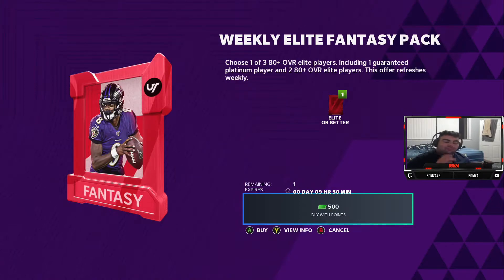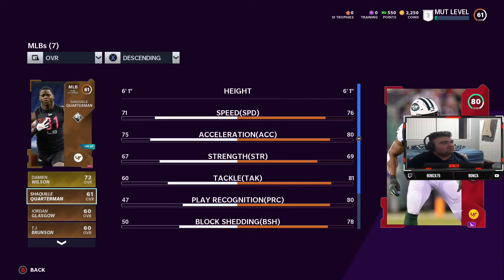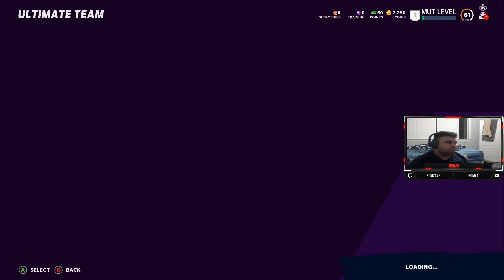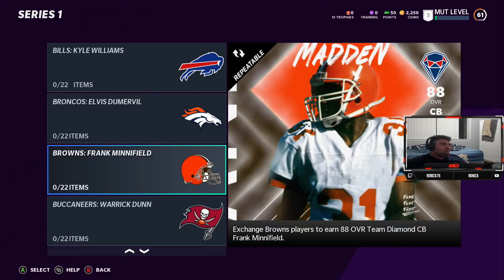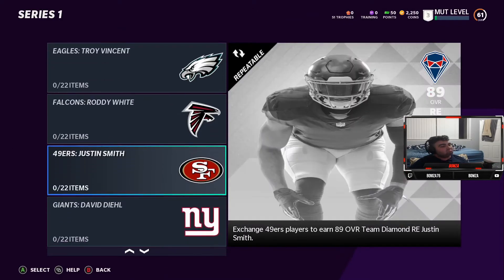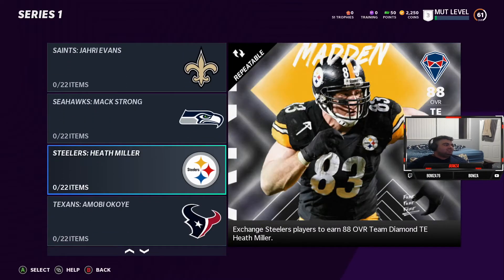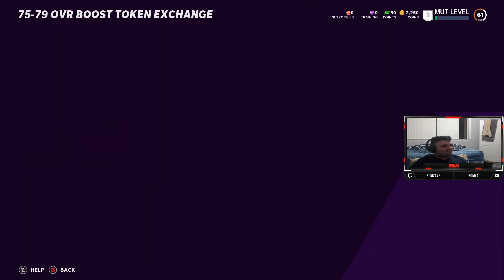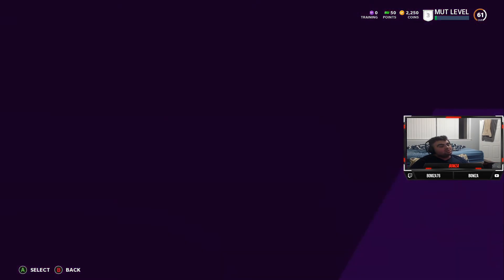All Madden Team Diamonds, Madden 21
These are all the players who are the madden 21 team diamond character